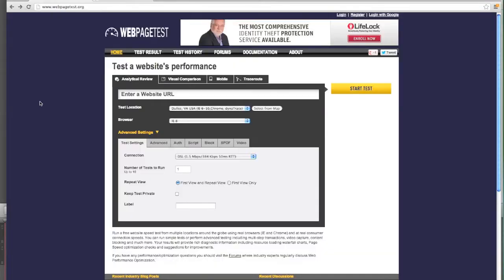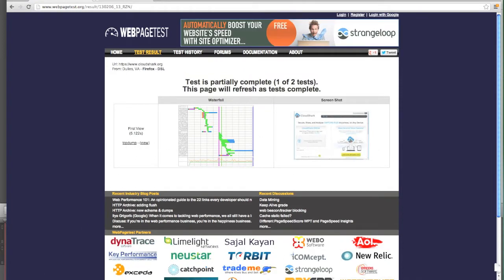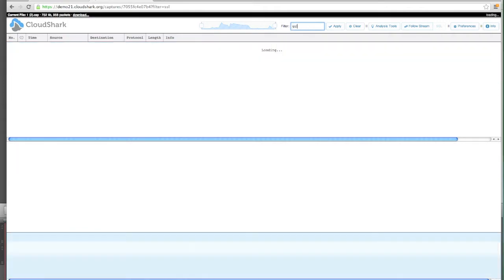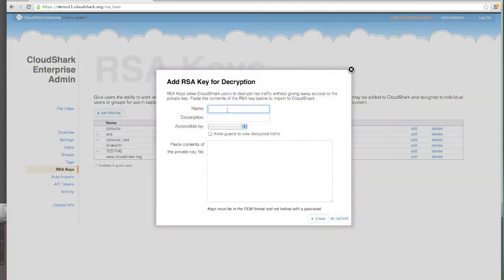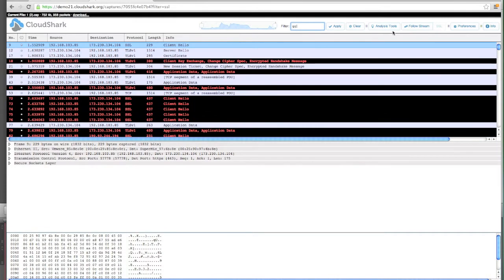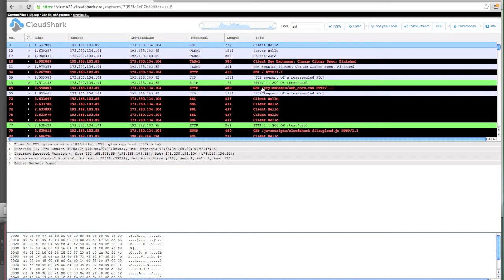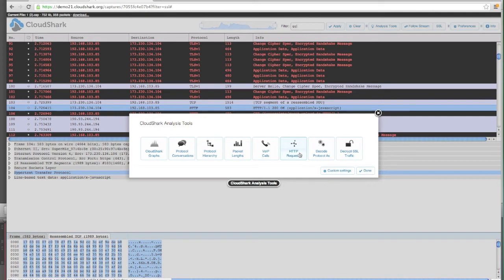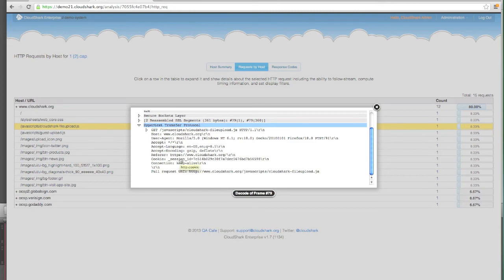CloudShark SSL Key Management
It's a problem that has existed since the dawn of data encryption, yet no one has solved. Until now.

What do you do when you have certificates that you need to distribute to your team to look at encrypted data? How do you troubleshoot encrypted network traffic without having to give users access to your keys on their local machines?

The makers of CloudShark, the world's first packet Capture Management System, brings you the world's first ever Key Management System. Take control of your encryption keys, and let your team view and collaborate on encrypted data captures without ever giving out a single one.